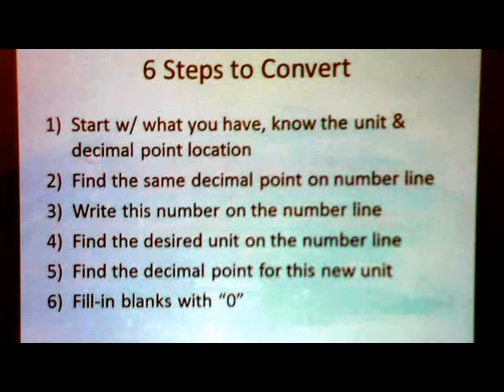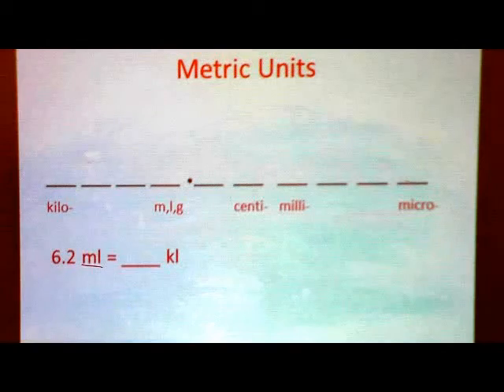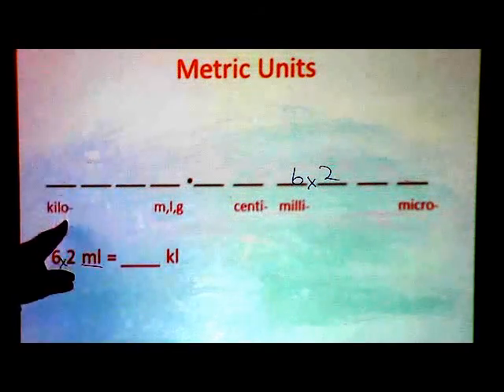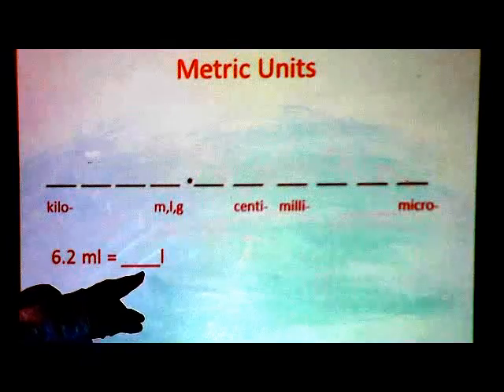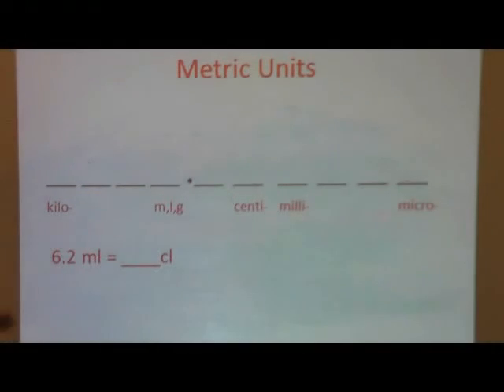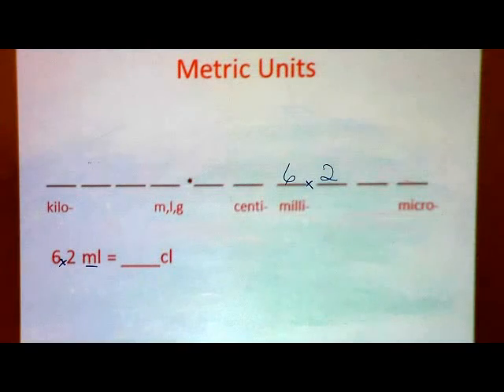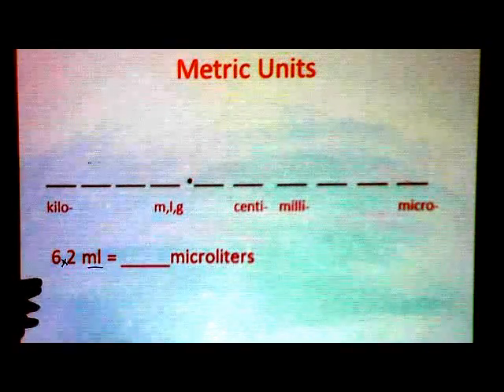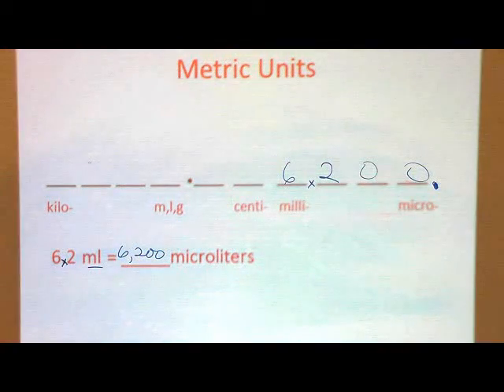Best magic math on youtube 33